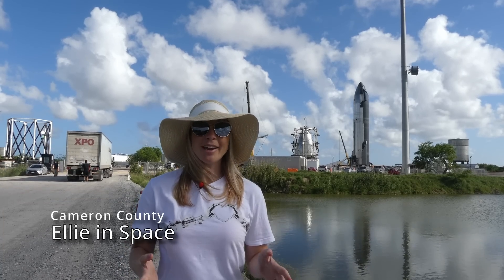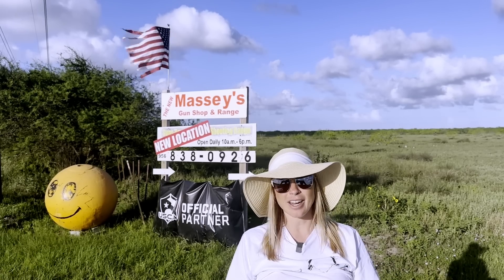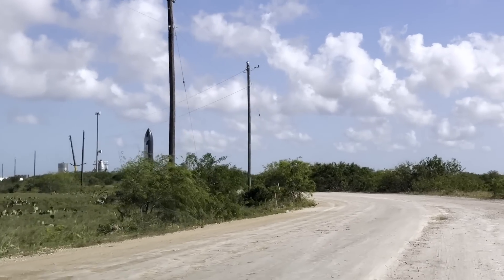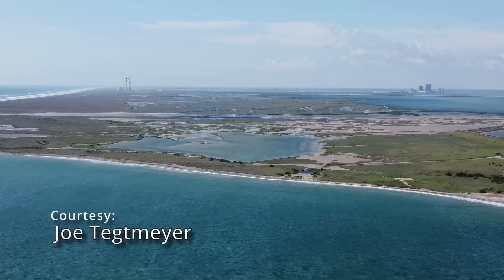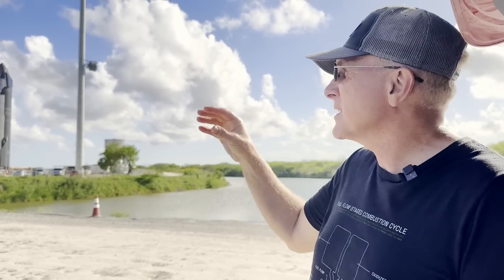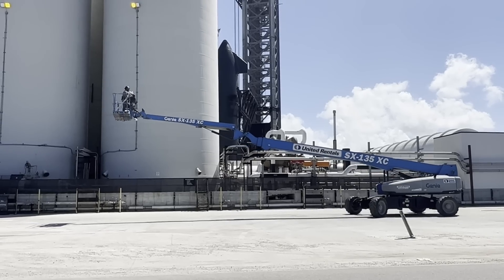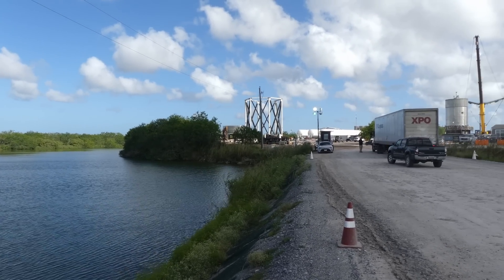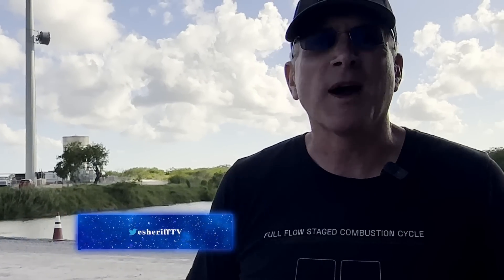Why SpaceX swooped up a gun range near Starbase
I wanted to show you the new SpaceX rocket testing facility down the road from Starbase. SpaceX acquired the former Massey's Gun Range location for additional testing. Having this site strategically down the road from their main operations makes a lot of sense. Especially if they set it up for raptor engine testing capabilities. They will be able to drive down the road to troubleshoot a raptor issue, as opposed to hauling it out to their McGregor site. Having this additional test site will also hopefully lead to less road closures of Highway 4 leading to Boca Chica beach.